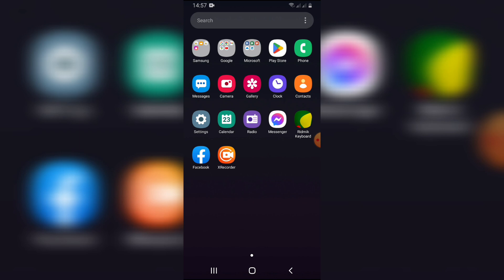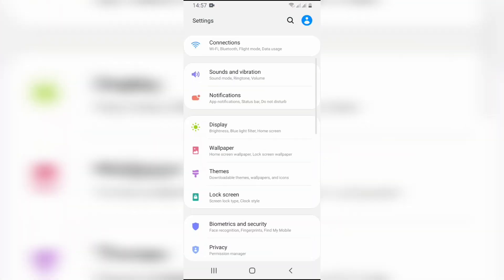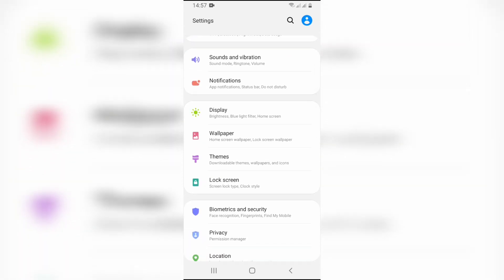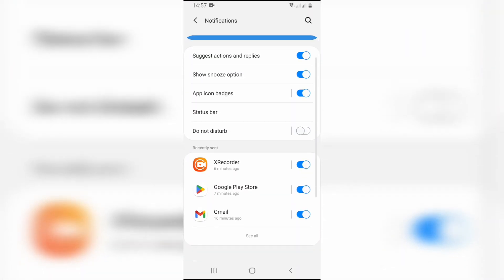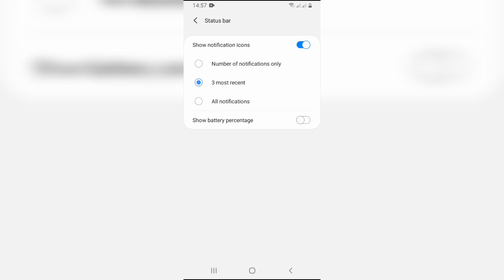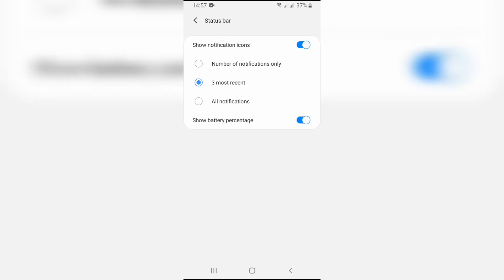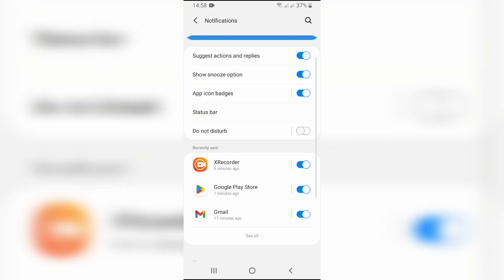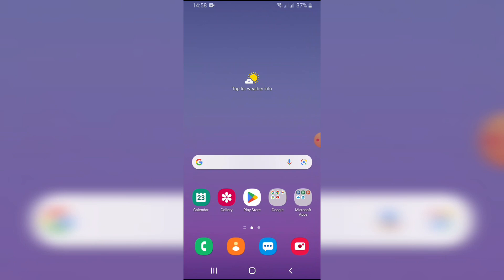Samsung Galaxy A21s Show Battery Percentage Full Settings , Notification Settings in Samsung A21s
How To Show Battery Percentage On Galaxy A10/A20/A30/A50 Simple Trick . How to Enable Battery Percentage in SAMSUNG Galaxy A21s – Show Battery Level

Samsung A21s me Battery percentage kaise Kre | How to Show Battery Percentage in Samsung A21s

et’s check the best method of activation Battery Level indicator on the Notification Bar of your SAMSUNG Galaxy A21s. Watch this tutorial and just in a couple of seconds, you will be able to find the necessary Phone Settings and turn on (or disable) this feature. We try very hard to shoot high-quality videos on interesting topics.

Samsung galaxy A21s Battery settings | आपका battery अब 2x चलेगा | कर लो आज ही सेटिंग्स
Your Queries 👇
samsung galaxy a21s
samsung galaxy
samsung a21s
galaxy a21s
battery life
samsung galaxy a21s battery drain test
extend battery life

This tutorial is about how to enable battery percentage on samsung mobile.This is 2022 released new update of trick.
This trick almost works for all samsung models,but if you have the operating system of android 10.
And the j series models are j2,j2 core,j3,j3 pro,j4,j4 plus,j5,j5 pro,j6,j7,j7 nxt,j7 pro,j7 prime,j7 max,j7 crown and j8.
Some other working phone model is s2,s3,s3 mini,s6,s7,s7 edge,s8,s8 plus,s8 edge,s9,s10,s10e,s10 plus,s20 and note 8,note 9,note 10 lite,note 10 plus.